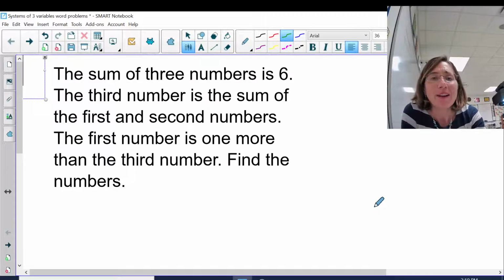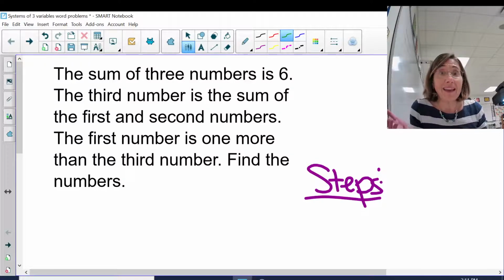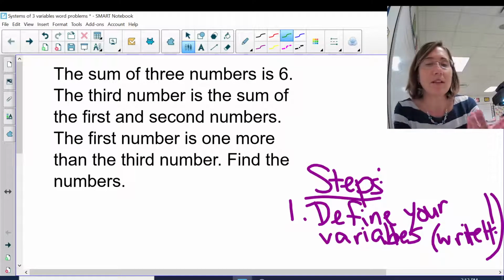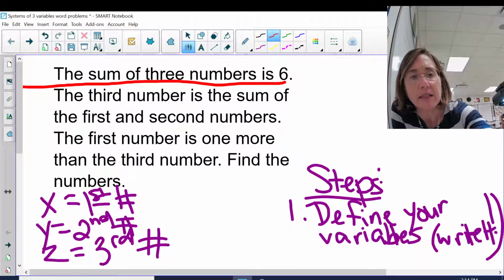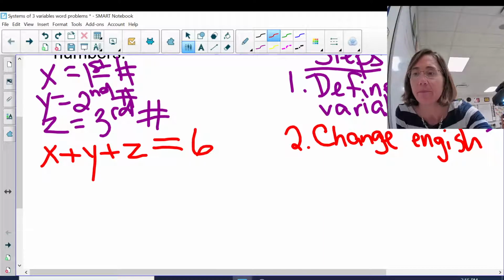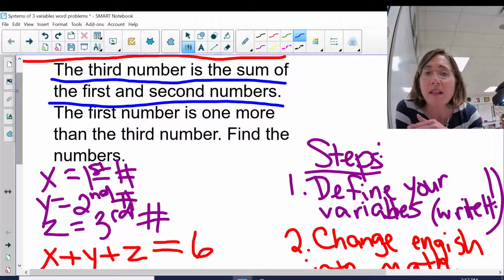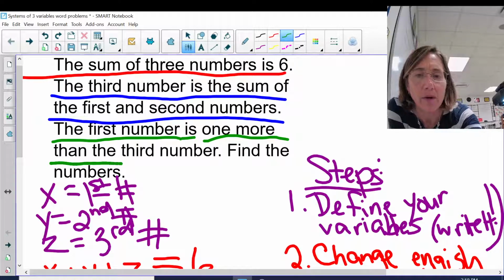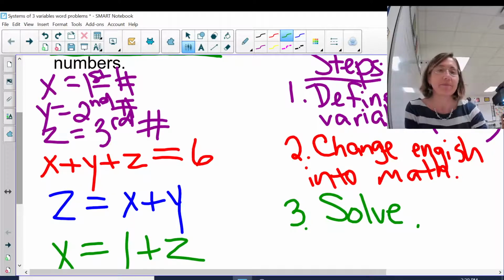Systems of 3 variables word problem